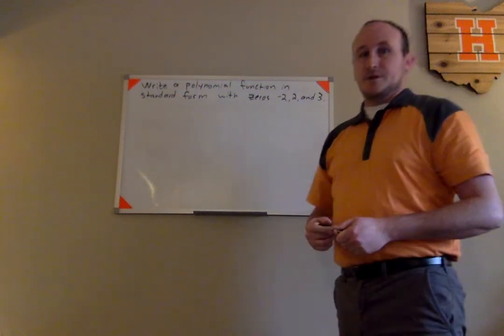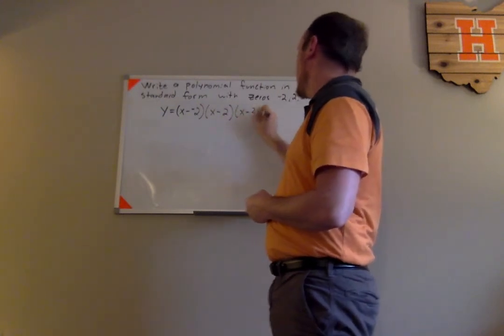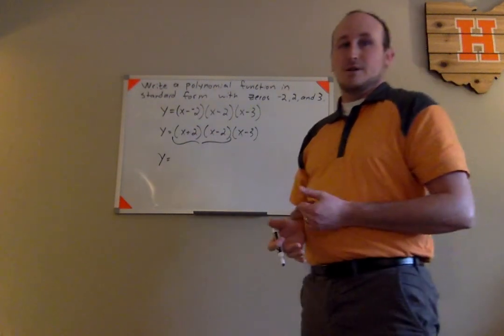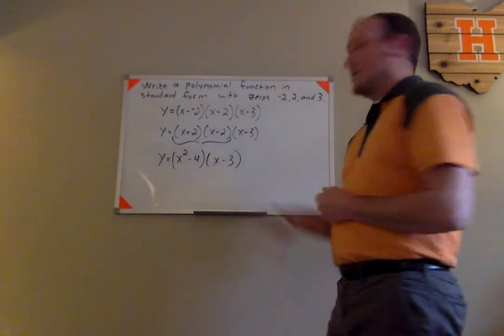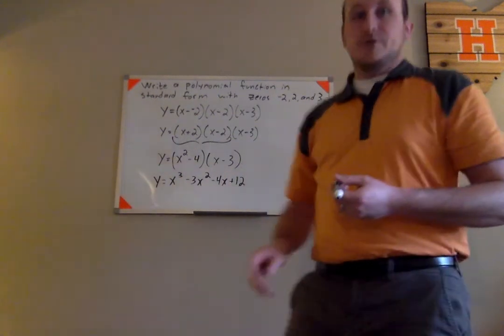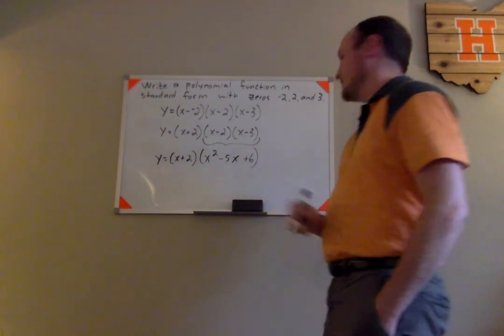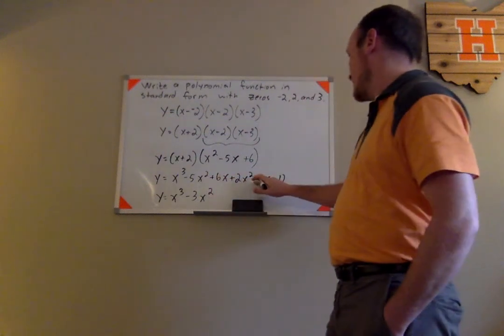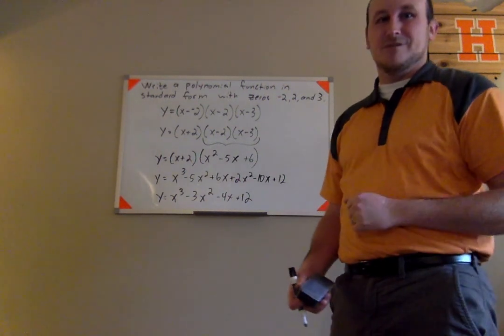Writing a Polynomial Function in Standard Form With Given Zeros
In this video, I show students how to write a polynomial function in standard from of least degree with a leading coefficient of 1 with the given real zeros.